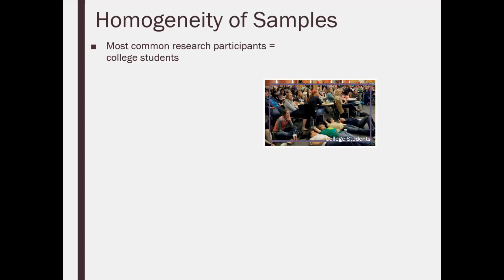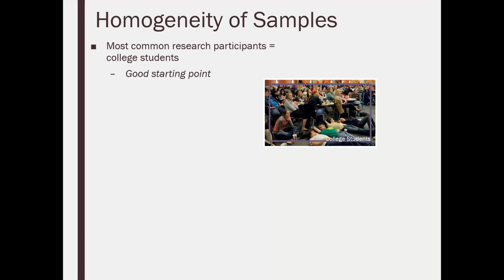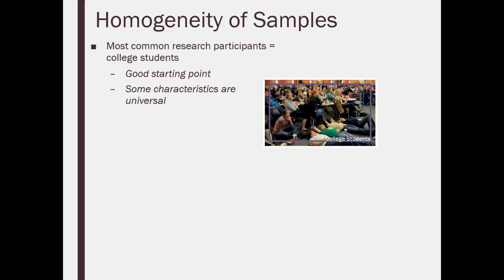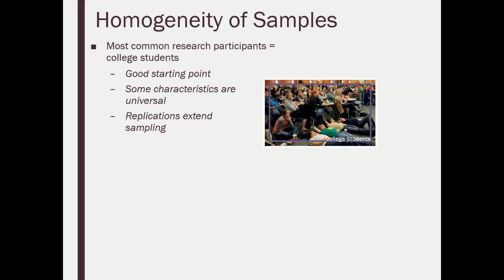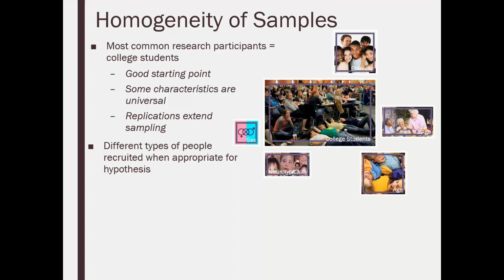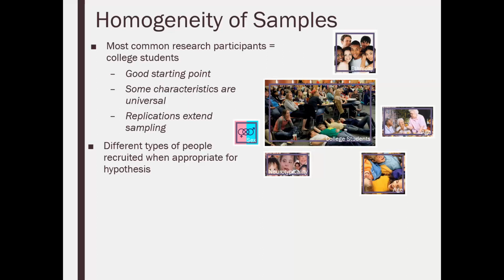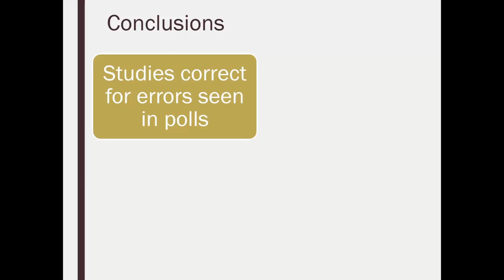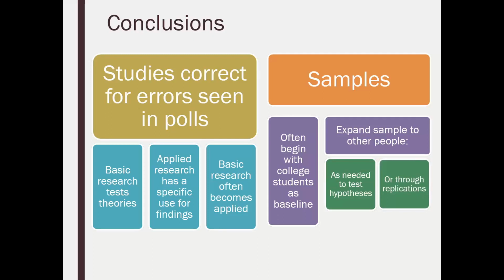Scientific Principles Ch 7.6: Homogeneity of samples